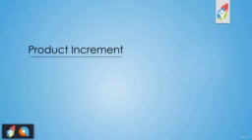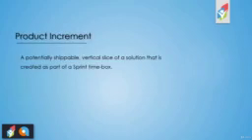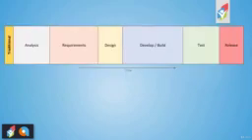31 D9 ProductIncrement Jeremy